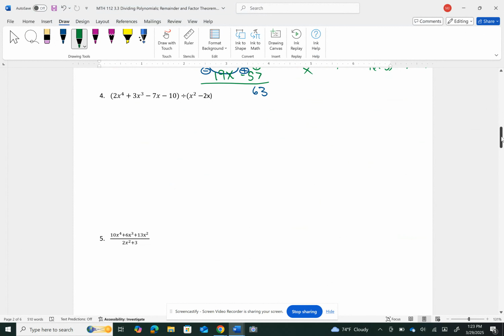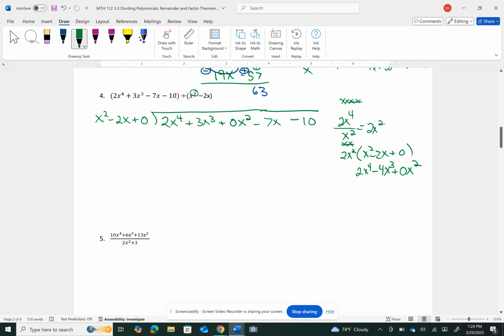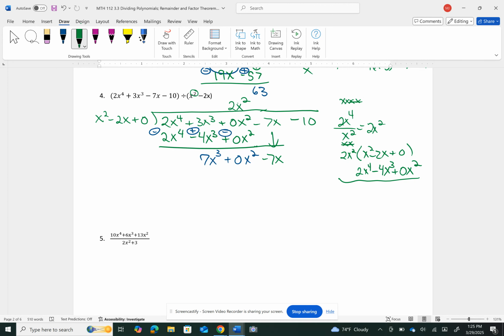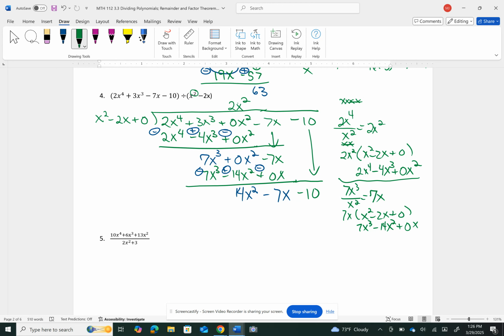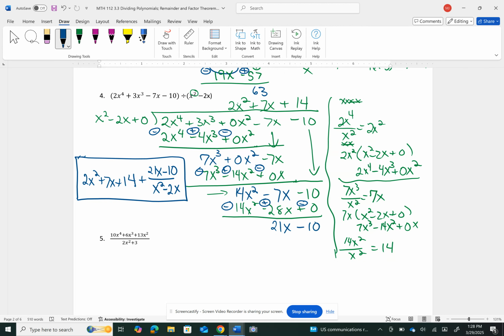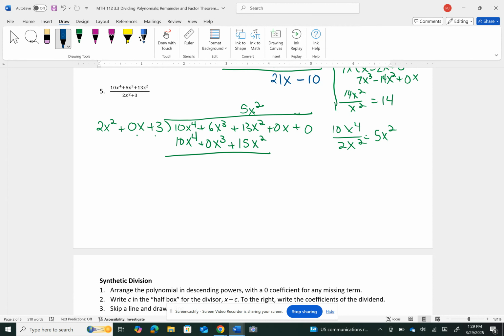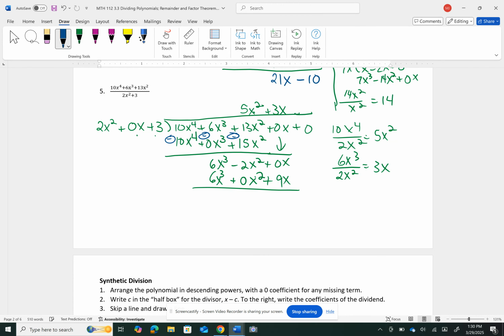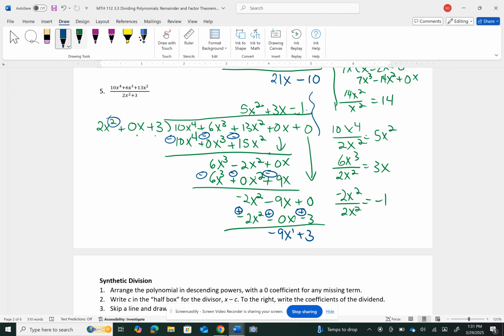3.3 Long Division - Problems 4 and 5